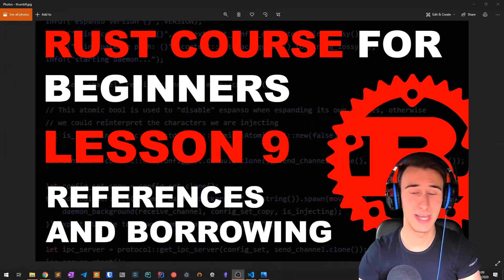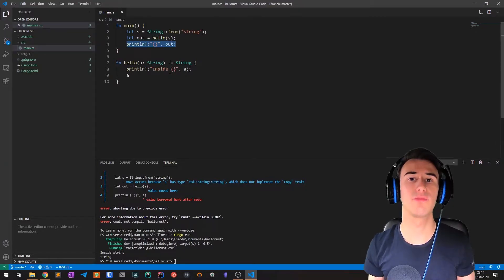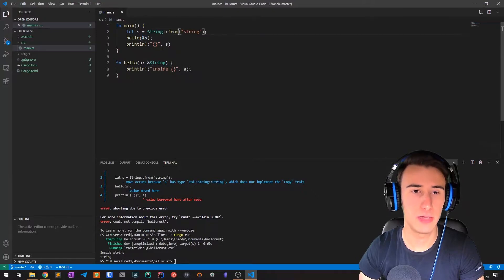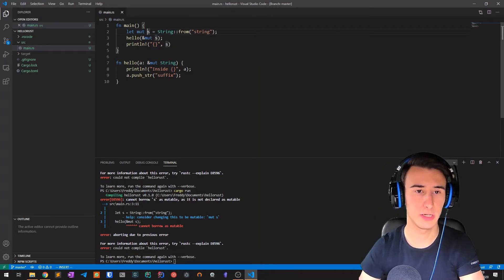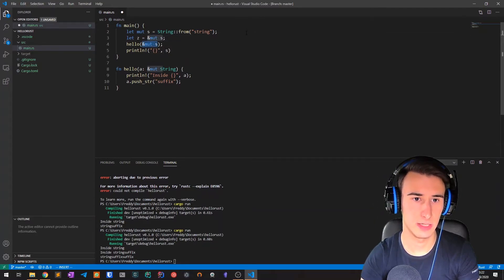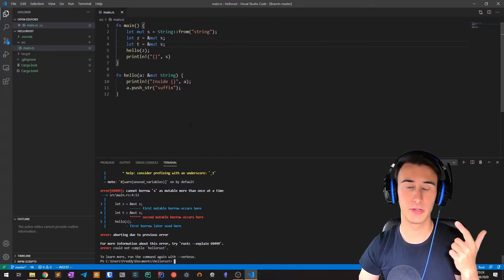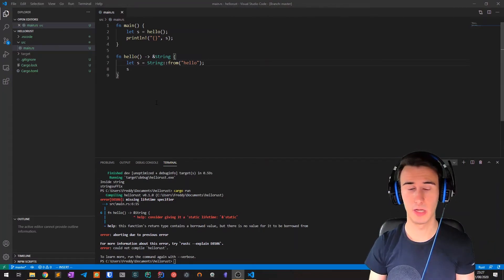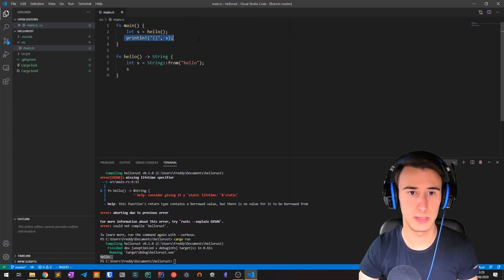Rust Course for Beginners - Lesson 9 - References and Borrowing - Tutorial Rust lang rustlang